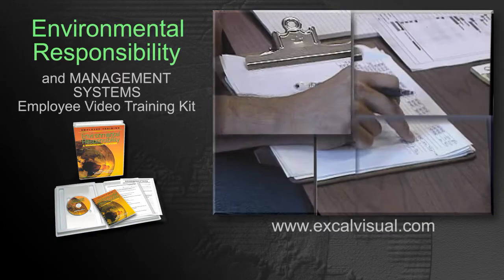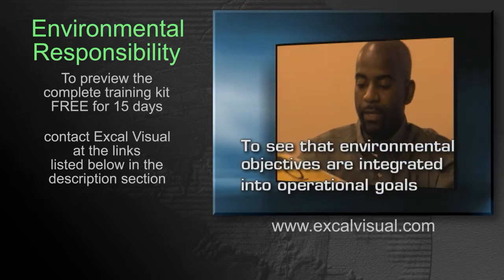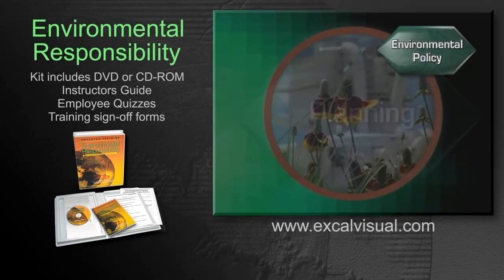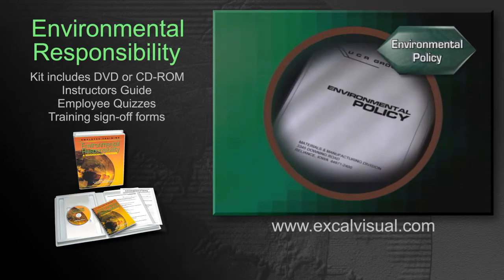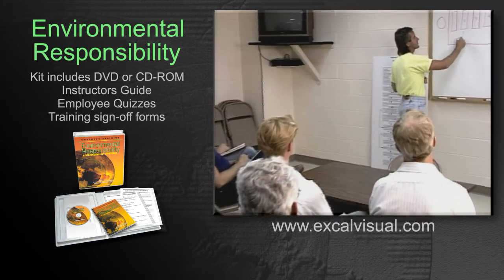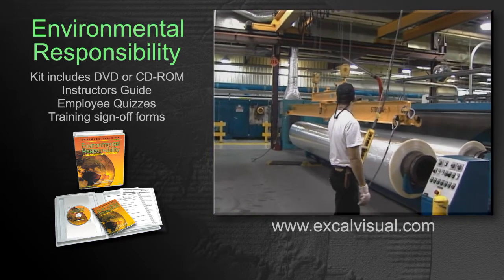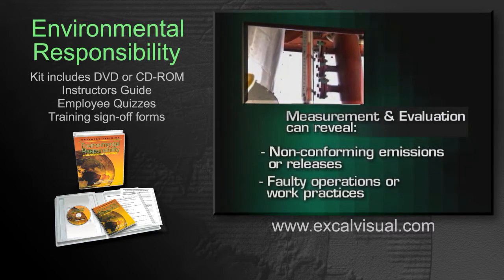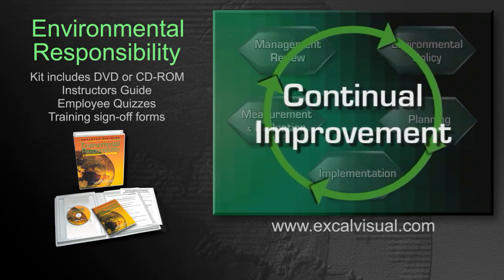Environmental Responsibility and Management Systems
Employees learn why regulations exist and which regulations have particular impacts on American industry. Employees are shown how an EMS works and how conformance with EMS requirements ensures compliance with regulations and improvement in environmental protection. Available in English and Spanish.
The kit includes DVD or CD-ROM
Environmental Responsibility
and Management Systems" (19½ min.)
Instructors guide
Employee quizzes
Training sign-off forms